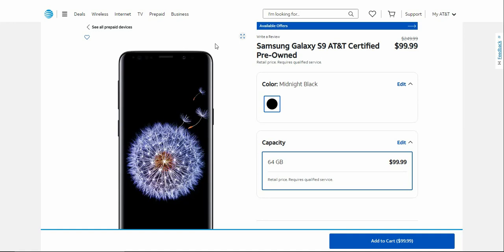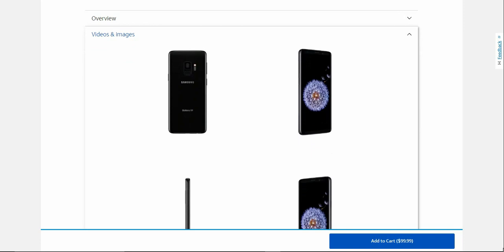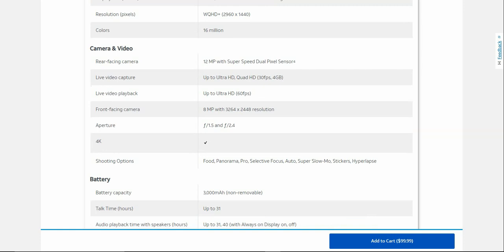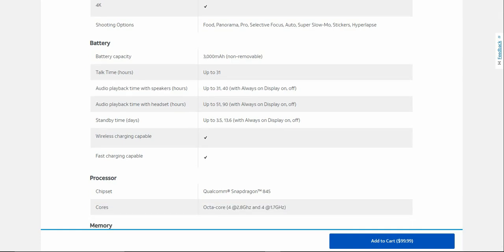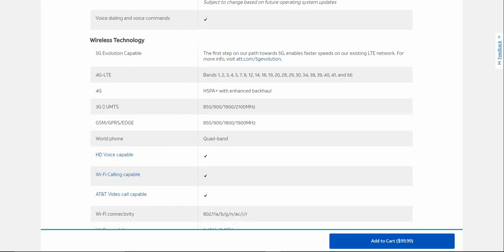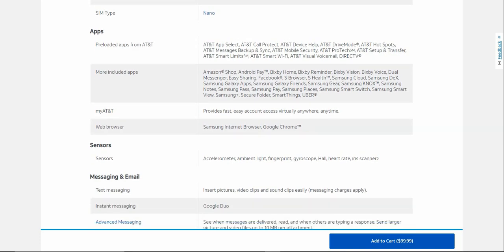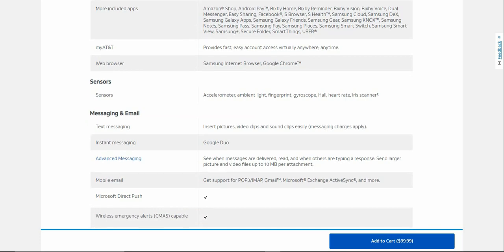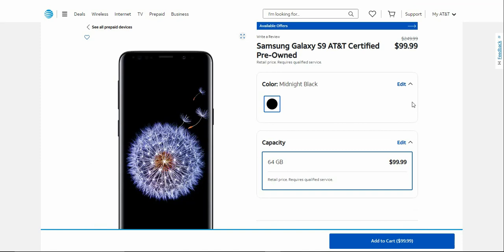Samsung Galaxy S9 (AT&T Certified Pre-Owned) | AT&T PREPAID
Samsung Galaxy S9 (AT&T Certified Pre-Owned):

Price: $99.99

Samsung DeX Pad (Amazon):

Samsung DeX Station (Amazon):

0:00 Intro
1:03 Features
2:31 Specs
13:03 Outro